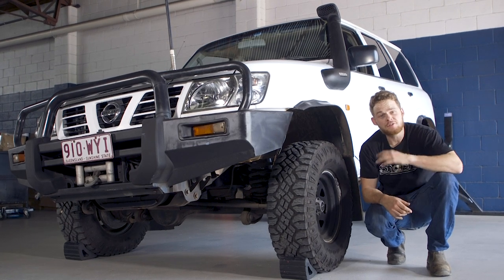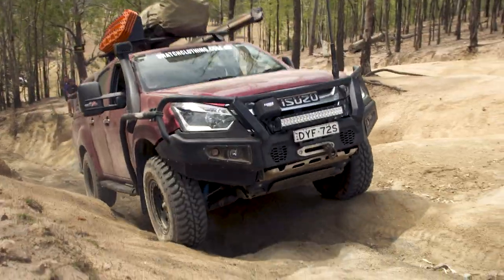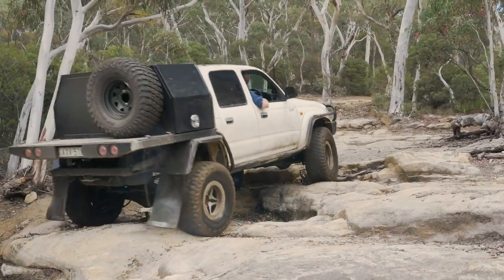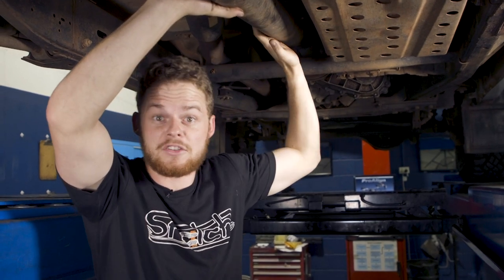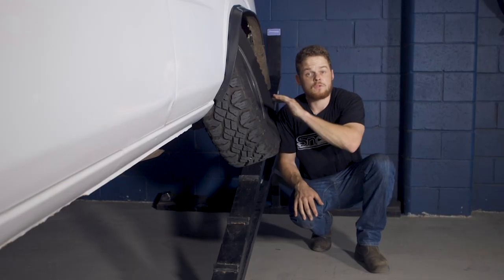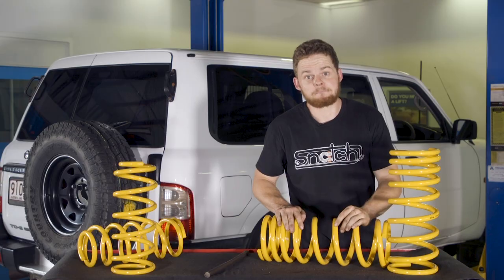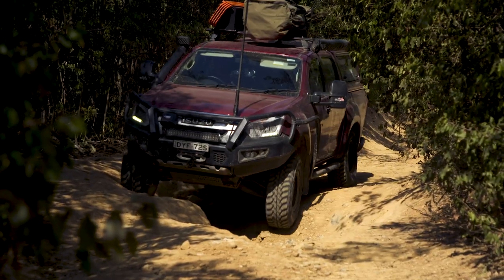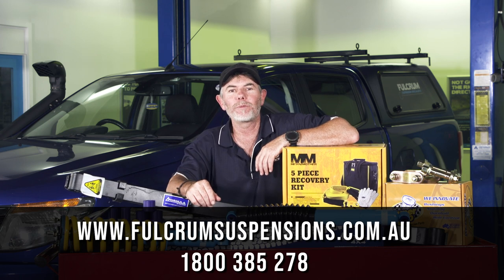Lifting a Live Axle 4WD - Everything you need to know!